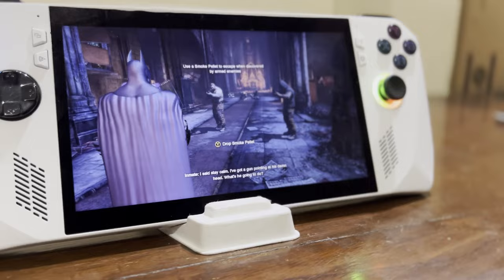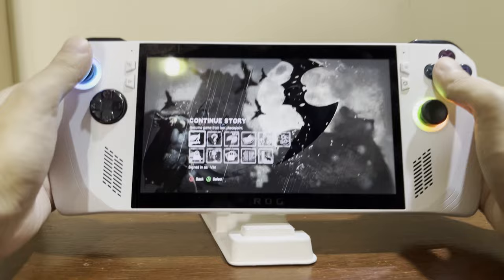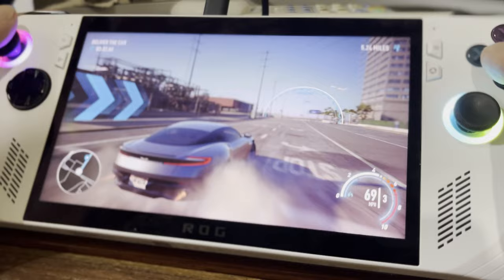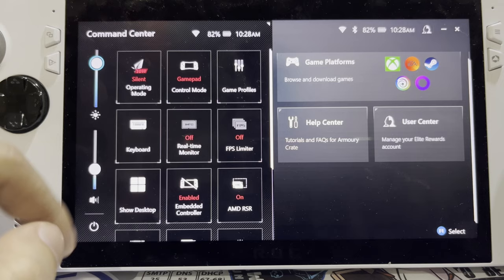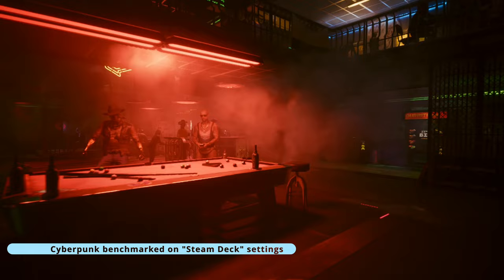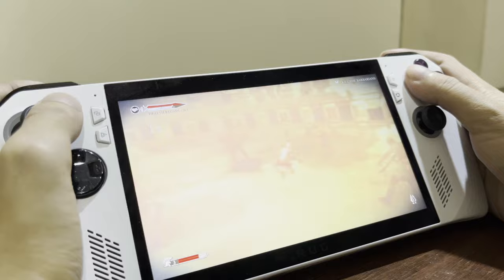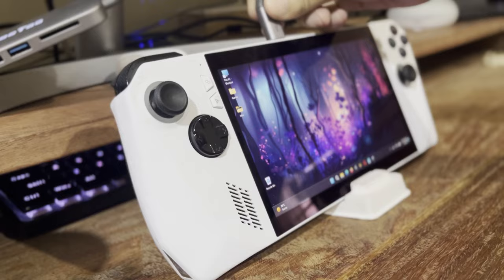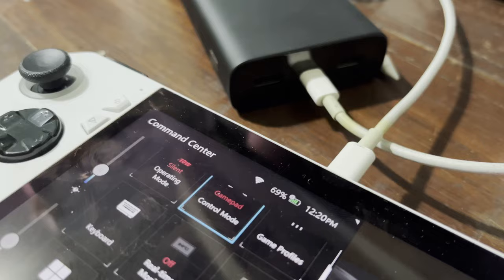Asus ROG Ally Long Term Review / An Outsider's Perspective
Having used the Asus ROG Ally as my primary gaming device for the last four months, I have some thoughts about this great little device. Not a hardcore gamer myself, I see it from a casual PC gamer's perspective and try to find out if it's worth the price after all the hype.